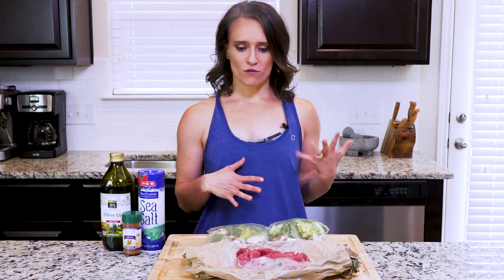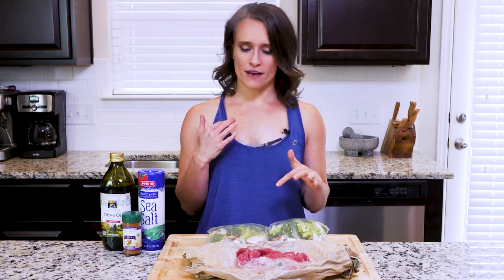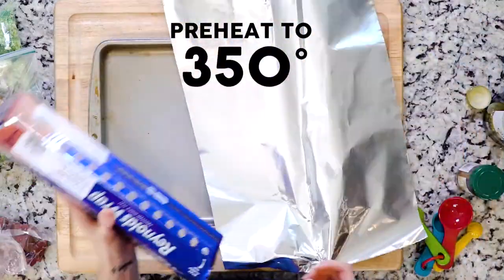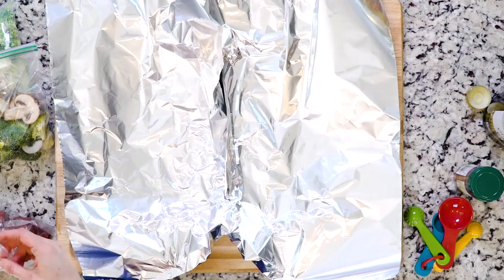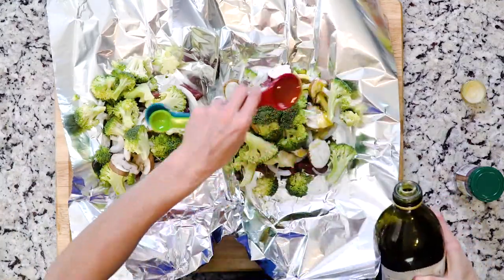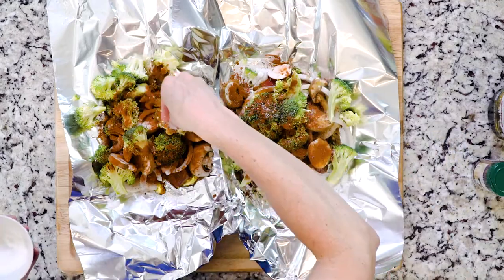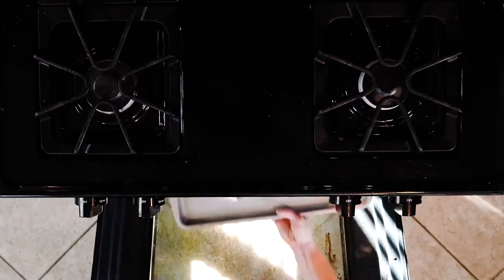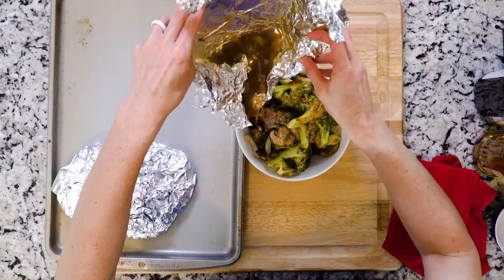SU17 07Eta Moroccan Beef + Broccoli + Onions + Mushrooms v01